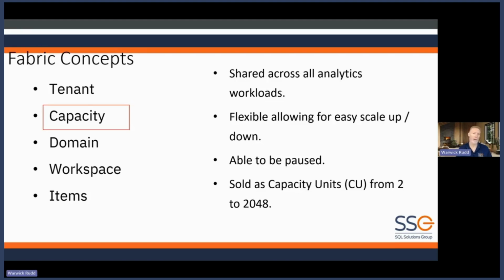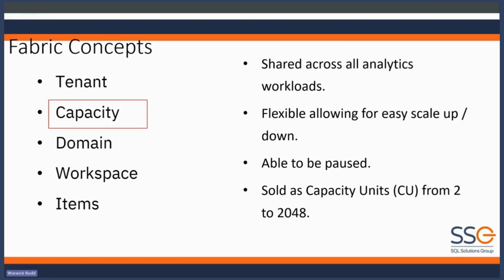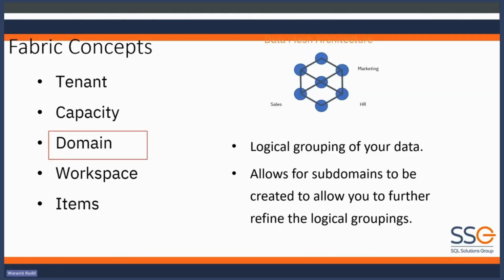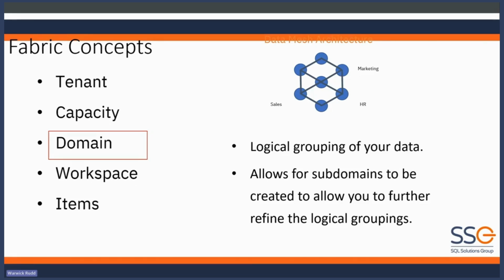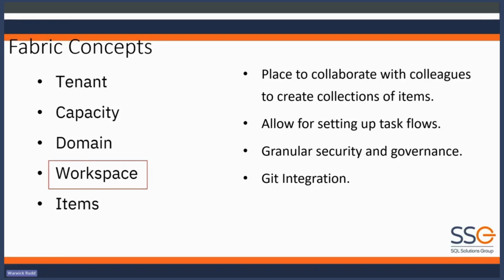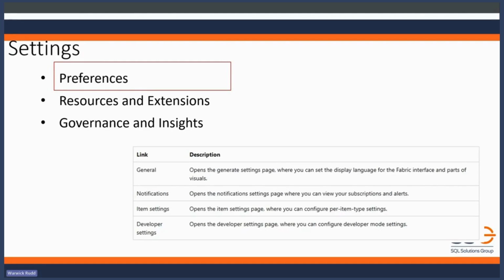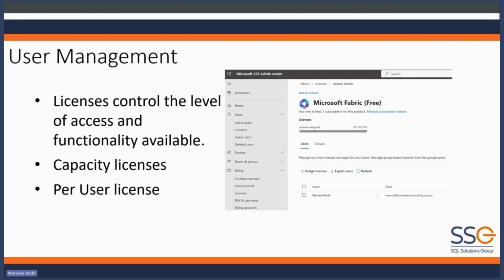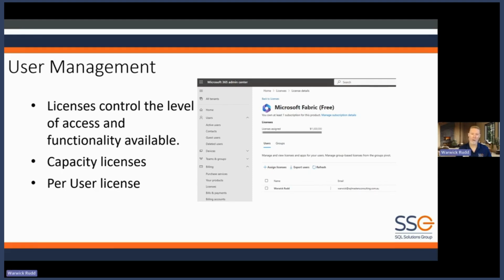Getting to Know Microsoft Fabric's Concept and SETTINGS with Warwick Rudd